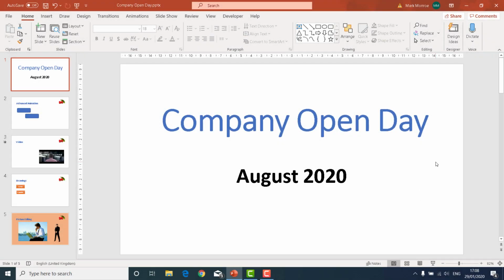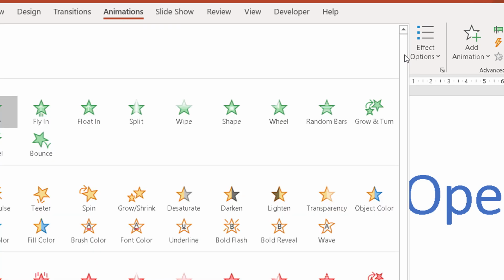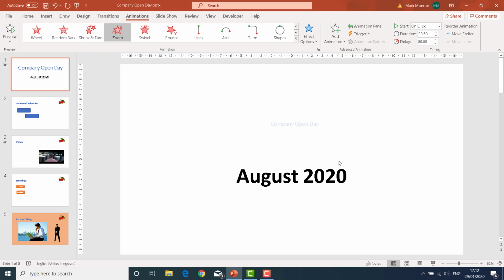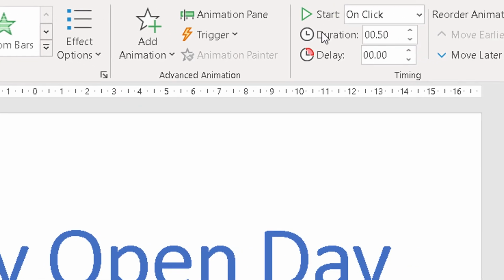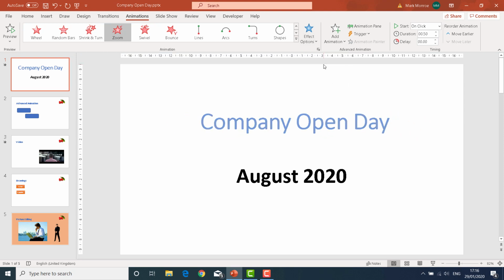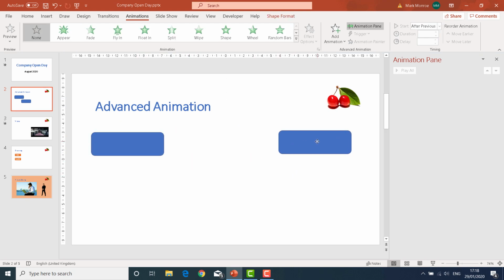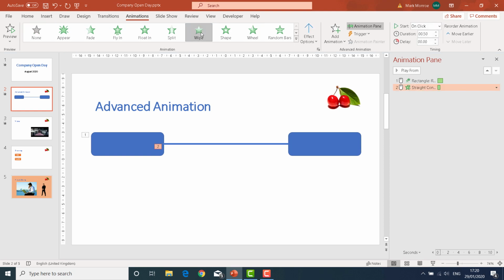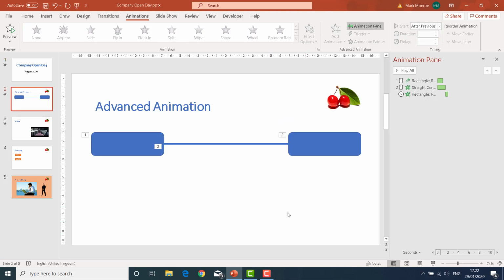Rapid Learning | Advanced Animation in PowerPoint | Microsoft PowerPoint Course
Rapid Learn the Custom Animation functions in PowerPoint.